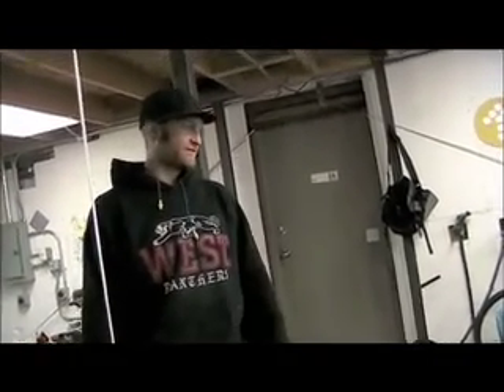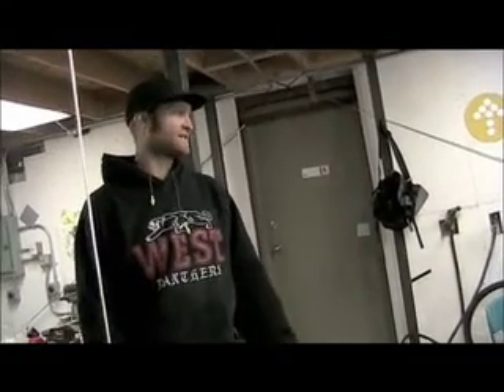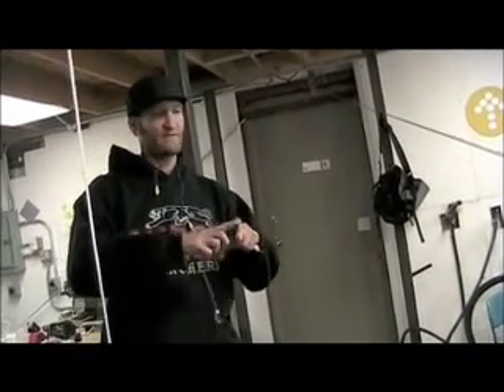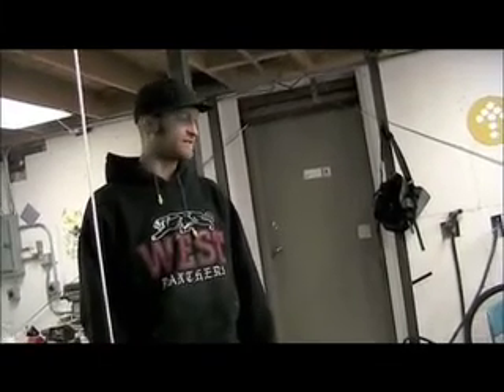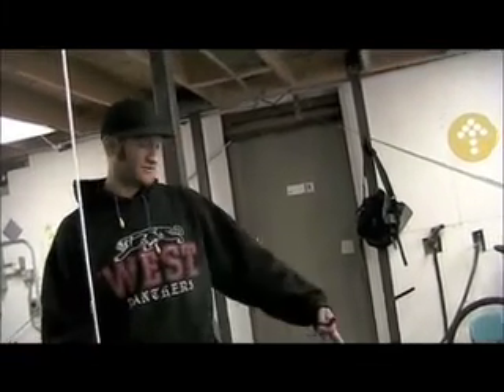Soap-Film Prototype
The Leonardo's exhibits designers create an exhibit prototype of a 20-foot-by-5-foot "bubble wall" Viewers will be able learn the science behind the giant soap-film bubble.